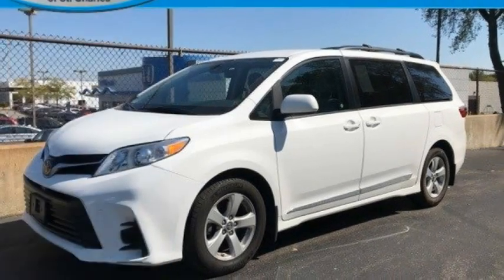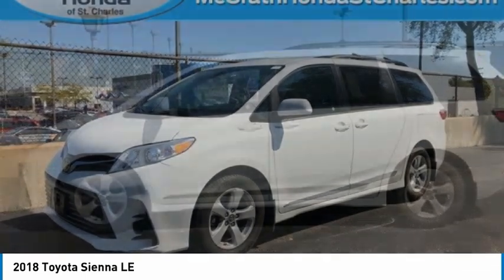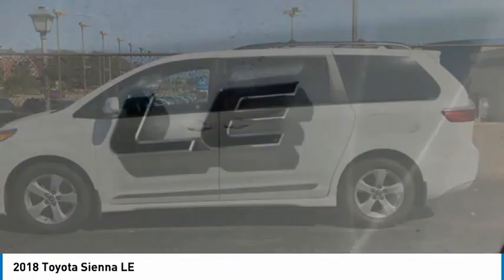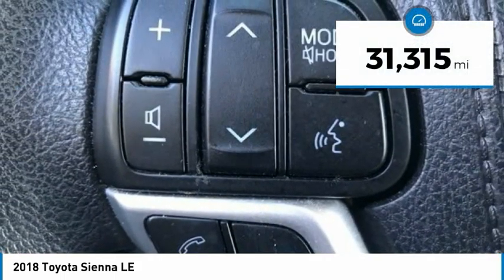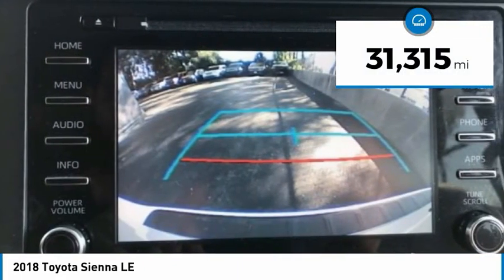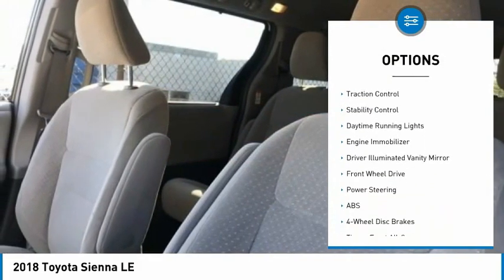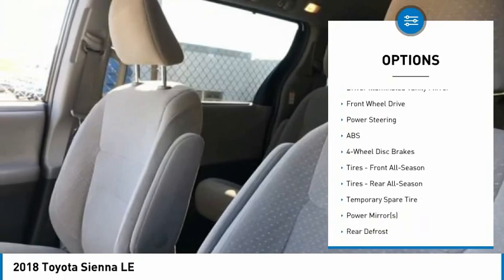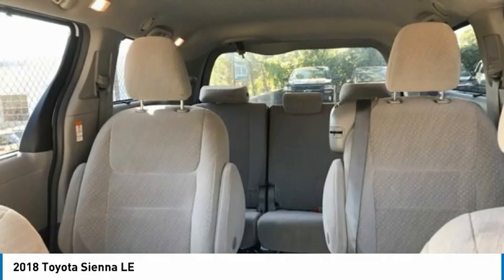2018 Toyota Sienna St Charles IL S9254A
2018 Toyota Sienna LE

**One Owner and Clean Carfax** 2018 Toyota Sienna LE 8 Passenger!!